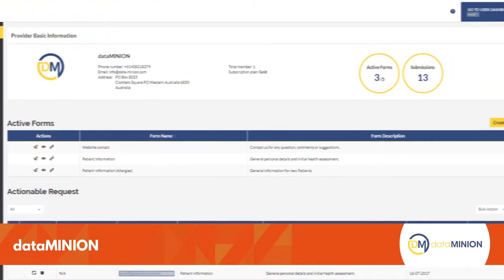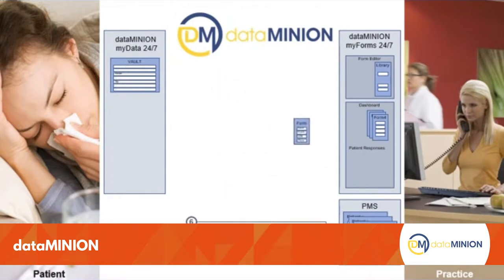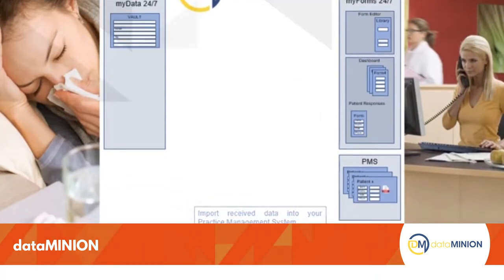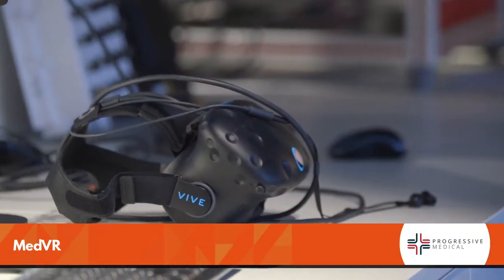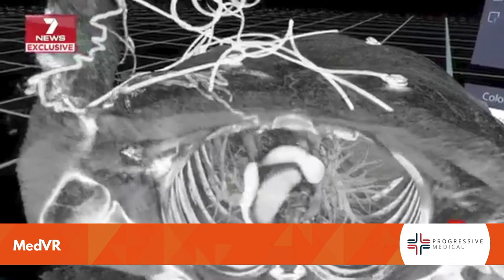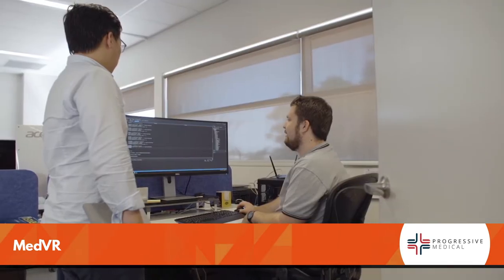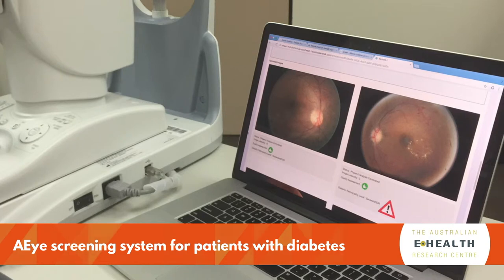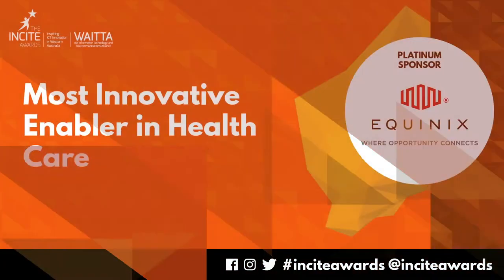Most Innovative Enabler in Health Care - 27th WAITTA INCITE Awards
Presentation from 27th WAITTA INCITE Awards - held 15 June 2018 at Crown Perth.

The finalists of the Most Innovative Enabler in Health Care Award are:

- asento Pty Ltd T/A dataMINION for dataMINION
- Australian e-Health Research Centre for AEye screening system for patients with diabetes
- KinChip Systems Pty Ltd for Kindom
- Progressive Medical for MedVR
- St John Ambulance for St John Ambulance First Responder Mobile App

The WA Information Technology and Telecommunications Alliance (WAITTA) INCITE Awards have been conducted annually since 1991. The purpose of the WAITTA INCITE Awards is to recognise outstanding performance and contributions by members of the ICT community in Western Australia. The awards honour the exceptional contribution of Western Australians to various sectors with inventions, products and developments over the previous year. WAITTA is a not-for-profit organisation and is dependent on industry support.

The WAITTA INCITE Awards Organising Committee would like to thank the following organisations with sponsoring the Awards:

MAJOR PARTNER – The Office of the Government Chief Information Officer, Government of Western Australia

Australian Computer Society
Equinix
Kinetic IT
NEC
RAC

Curtin University
Edith Cowan University
Ming Johnson
Murdoch University
Modis
Social Generation
University of Western Australia
Wildfire Social Marketing

SUPPORTING PARTNERS
Business News Western Australia
Startup News Western Australia
Schoolzine

PRODUCTION PARTNER
Lux Events

PHOTOGRAPHY PARTNER
Spoilt Studios

VIDEOGRAPHY PARTNER
ICIRIS